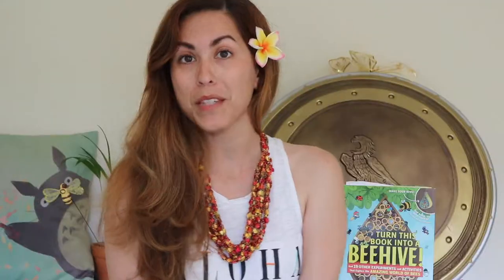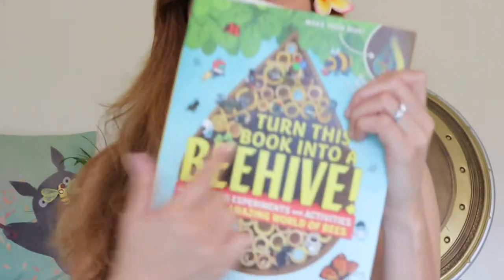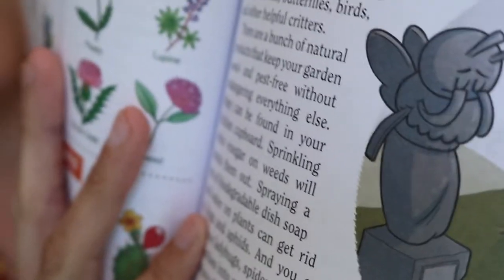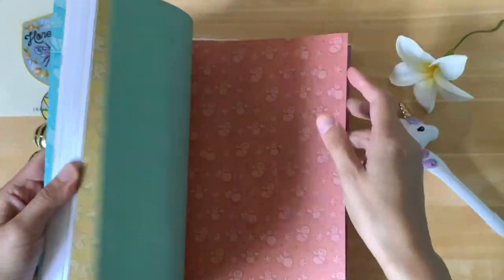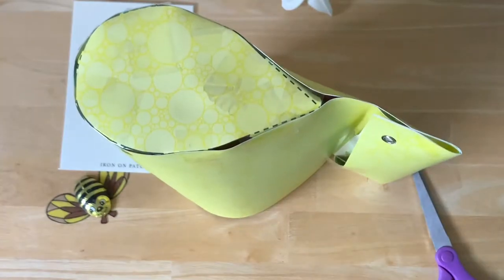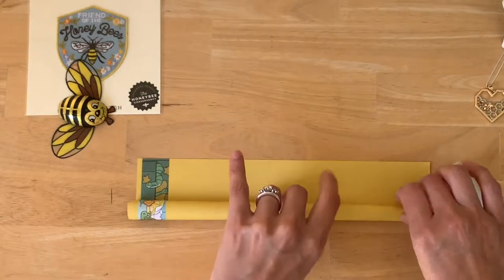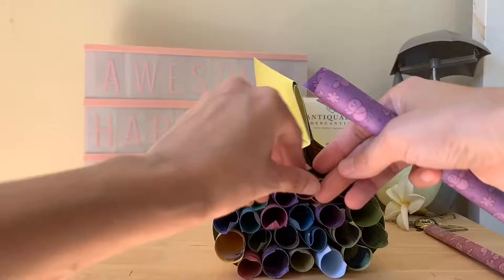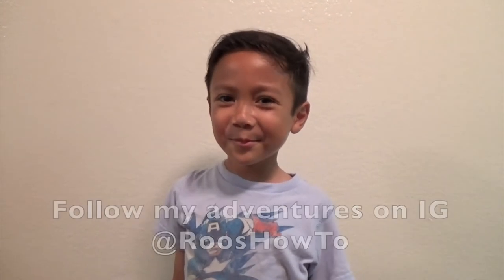Roo's How To: Make A Beehive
Hello amazing people!  Today I will be making a beehive for mason bees using the book Turn This Book Into A Beehive by Lynn Brunelle.  Pollen collecting is hard work and this little nesting place is a great place for busy bees to rest.  This video is dedicated to my Mother-in-law Duly who suggested I make my birthday present into a video how to.

Art: Sara Richard